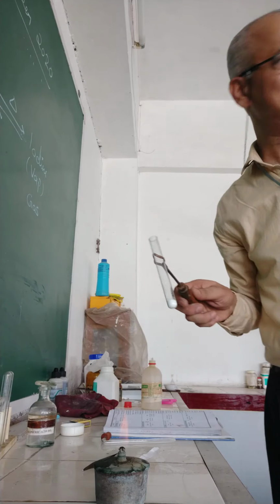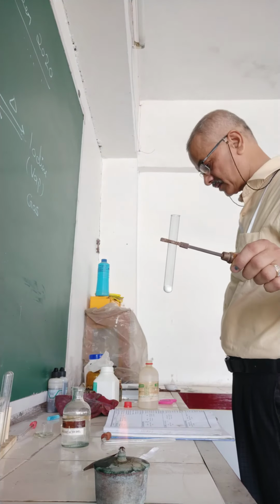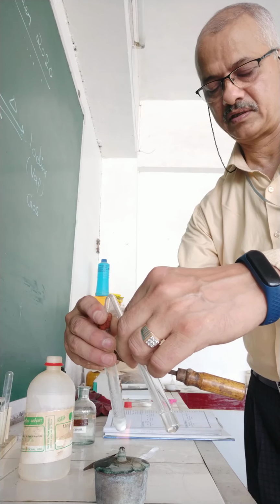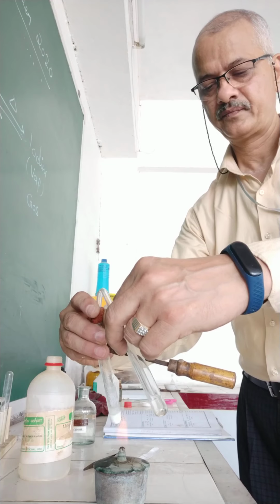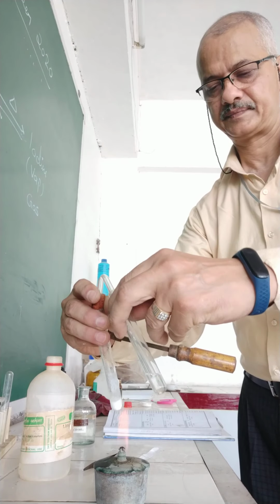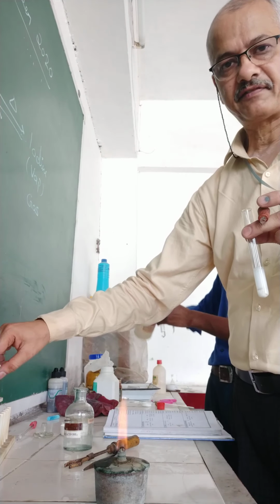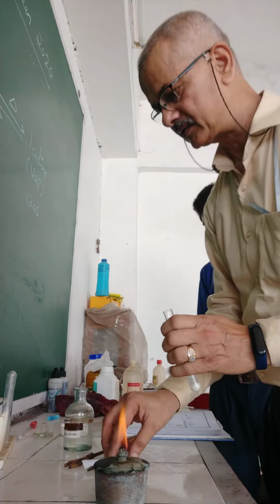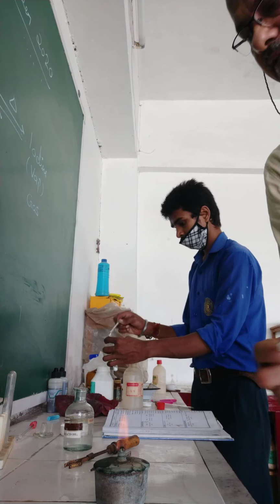Addition of acid to an unknown substance and test the gas evolved.Cl-9